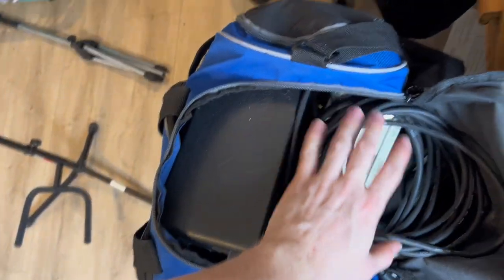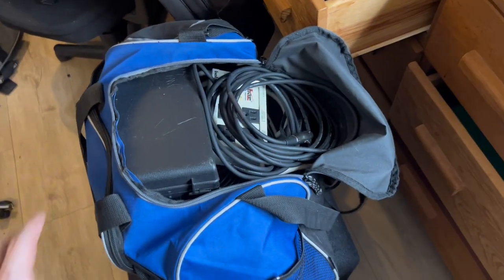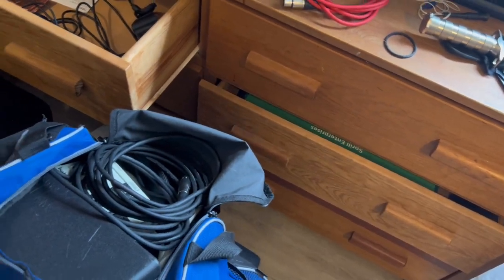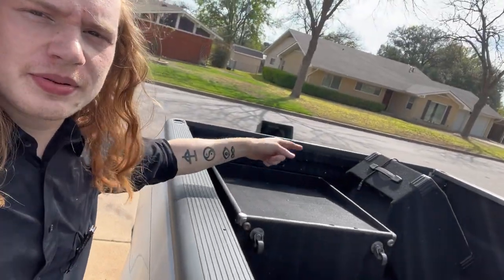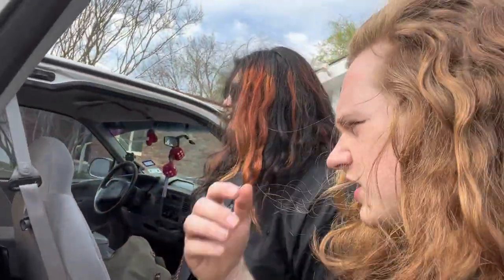Band vlog: Broken time live 3/11/23 (Ragnar’s on the compound)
First show in 2 years, decided to vlog it